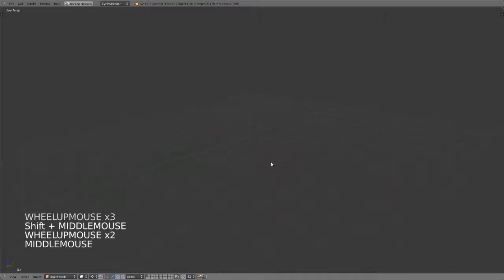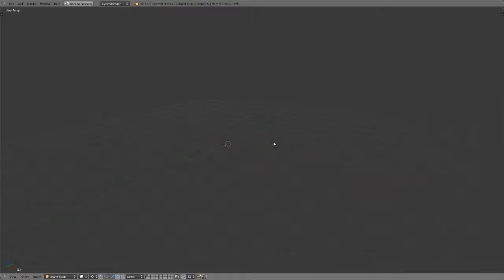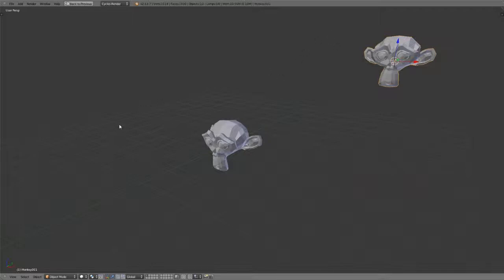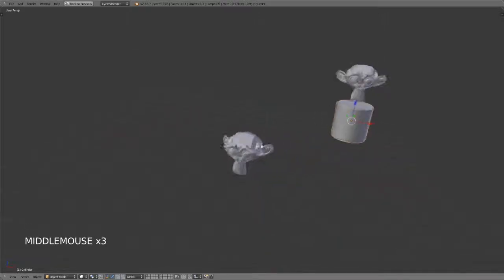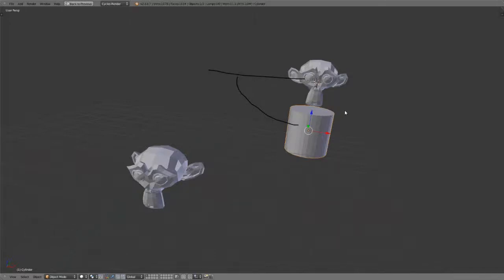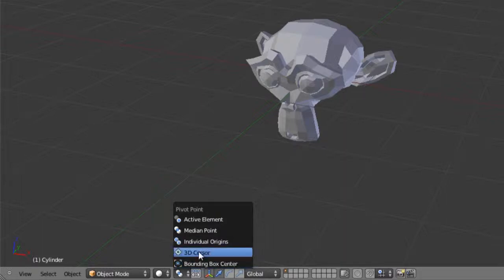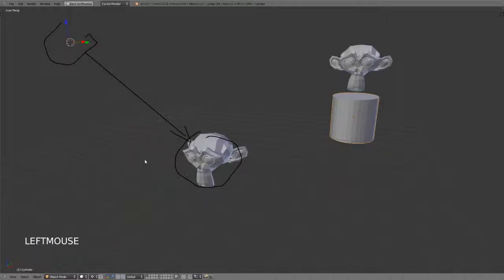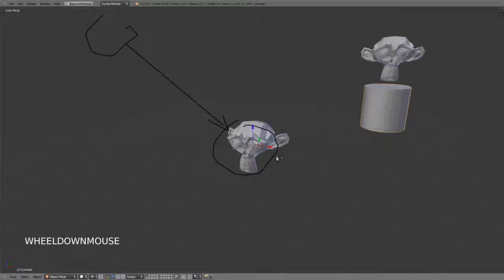Blender Inside Out - 3.2 Using The 3D Cursor